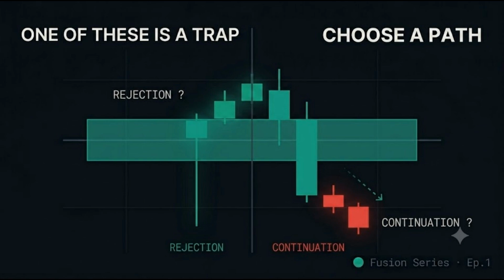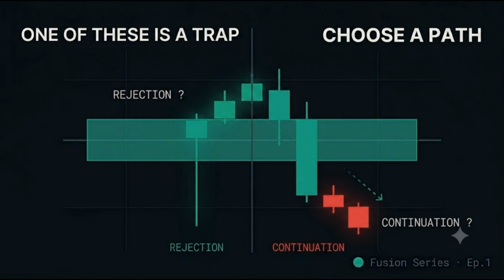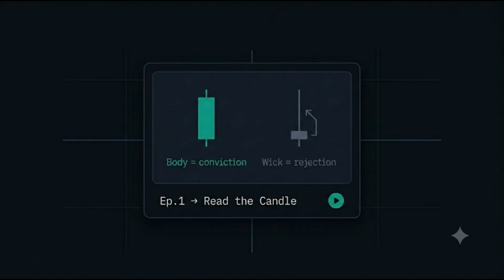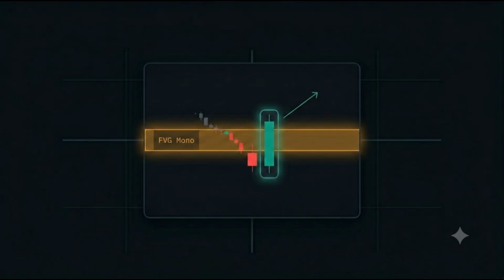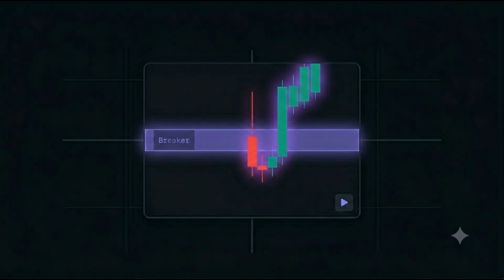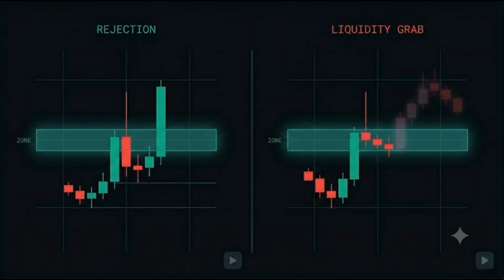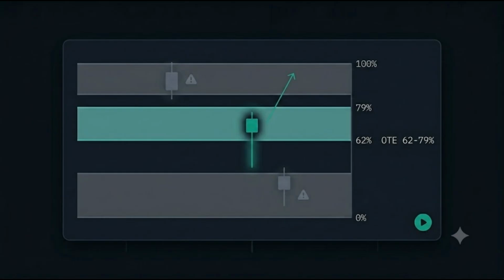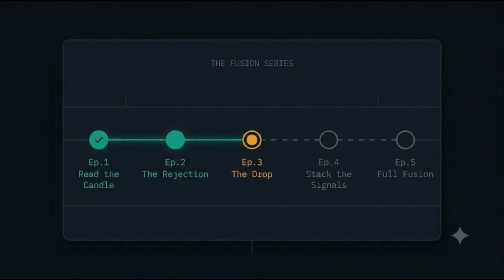The Rejection: How Price Reacts at OB, FVG & Breaker Zones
Price arrives at your zone. A candle forms. Is that a rejection — or is price about to sweep straight through and keep going?

This is Episode 2 of The Fusion Series. Building on Episode 1's candle anatomy, we now apply it to the three zone types from the main course: Order Blocks, Fair Value Gaps, and Breaker Blocks — and look at how a genuine rejection actually behaves at each one.

In this video we cover:
00:00 — Same zone, two outcomes: rejection or run-through?
00:40 — Quick recap: reading the candle (Episode 1)
02:00 — Rejection at an Order Block — the pin bar
04:15 — Rejection at a Fair Value Gap — the engulfing candle
06:30 — Rejection at a Breaker Block — why it hits different
08:45 — The trap: genuine rejection vs. a liquidity grab that keeps going
10:30 — Where rejection should happen: the OTE 62-79% filter
11:50 — What's next in The Fusion Series

This series assumes you already know the basics from the main course (Phase 1 & 2) — particularly Order Blocks, Fair Value Gaps, Breaker Blocks, and OTE.

Watch the rest of The Fusion Series and The Drop-Down Series as new episodes go live.

"The zone is not a price zone. The zone is a mental state."